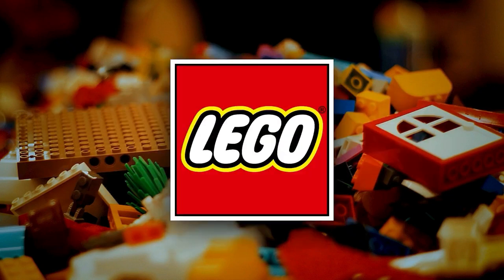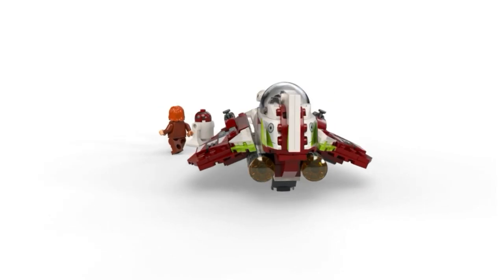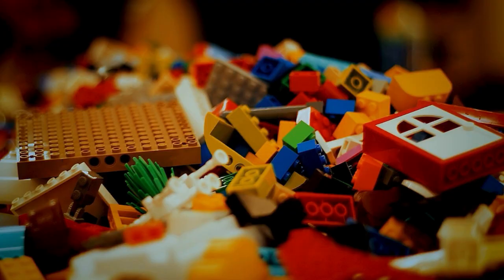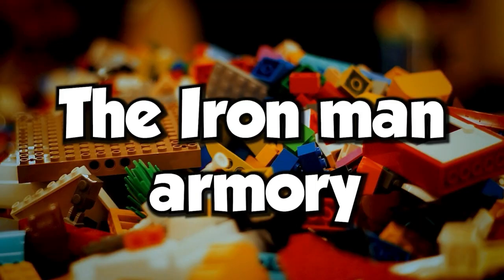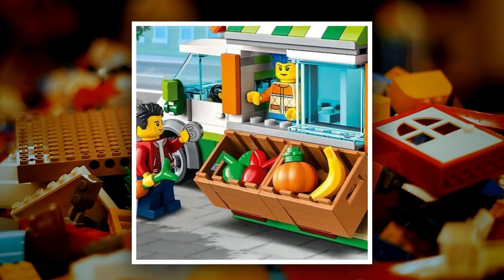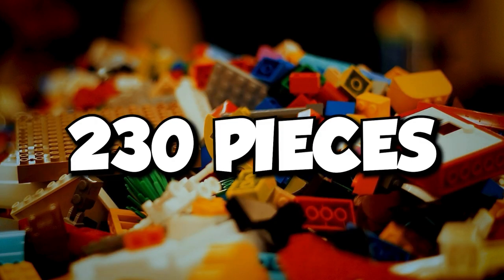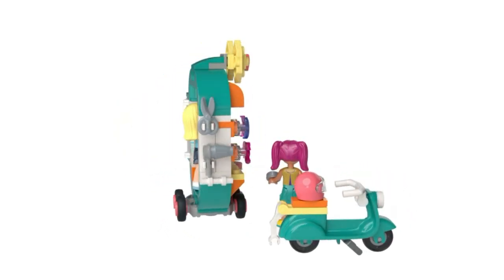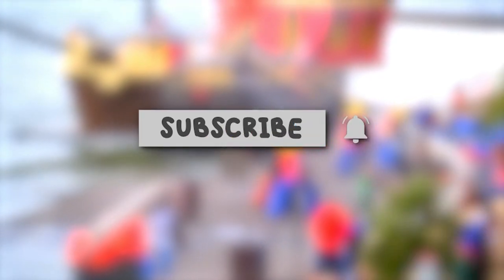RELEASED: New LEGO sets June 2022 🦕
HYPED: New LEGO Releases June 2022! You see in this video: Lego Jurassic World Dominion and more new LEGO sets.

These are links to our favorite LEGO sets.
For more favorites, check the comments! ⤵️

👷🏻‍♂️ Do you want to see more LEGO News and LEGO LEAKS videos?

New LEGO summer sets 2022!

Today we will look at every set that releases in June 2022.

The first exciting set is the LEGO Ferrari Daytona SP3, released on June 1st and now at lego stores for 400$. Lego Ferrari Daytona SP3 is receiving positive reviews from fans. It is available now, but hurry up because it may get out of stock soon if you are planning to buy it.

Everyone is hyped about this lego set, which is the Optimus prime LEGO set. Fans are super excited for this one. It was released on June 1st, 2022. It's an expert creator set with 1508 pieces for just 169.99$. The special thing about this set is that it converts into the truck and then back into robotic form without rebuilding. It just looks spot on and receives positive reviews from fans. LEGO has set the buying limit of 2 on this set as probably this is the set that can get out of stock soon.

Many LEGO sets have been released in June, or some of them will be delayed until August. But we will look at all the lego sets for June 2022. So let's get started.

About LEGOTASTIC
🎥 Videos about LEGO, LEGO news, brick clicker and LEGO Leaks.
🚧 Written, voiced and produced by LEGOTASTIC.
🦺 Support us now and become an LEGOTASTIC fan!